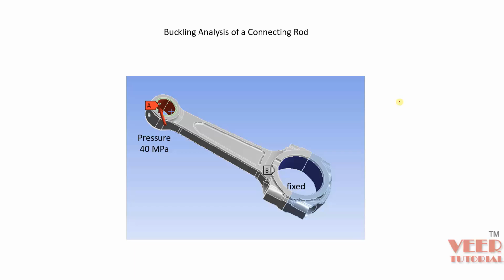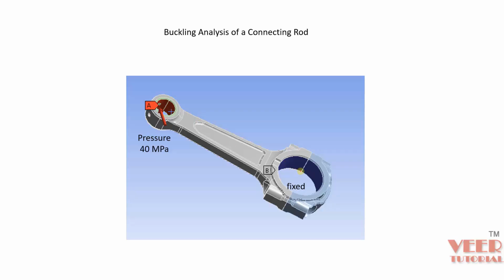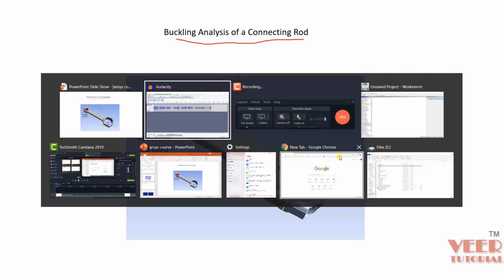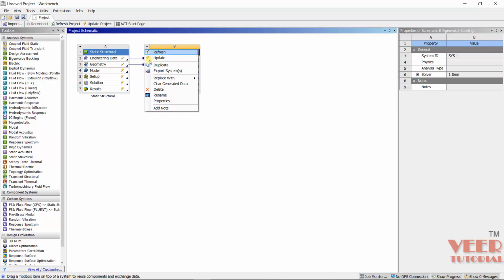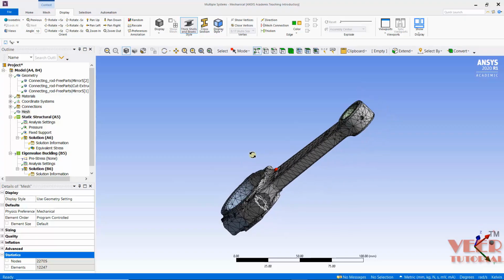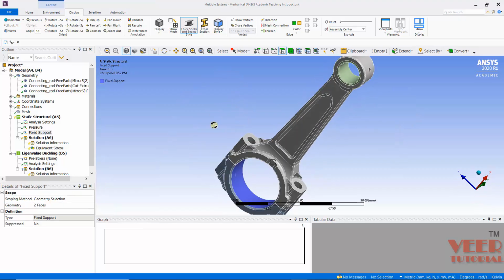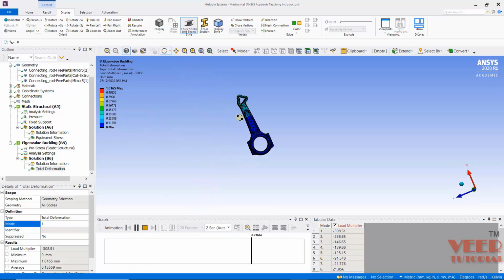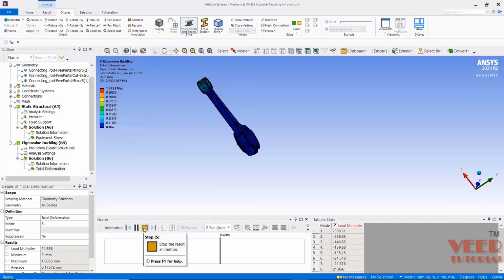ANSYS Workbench | buckling analysis of connecting Rod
in this lecture, you are going to perform buckling analysis of a connecting rod.

LS Dyna

Abaqus

Hypermesh

NX

CREO

Ansys Structural